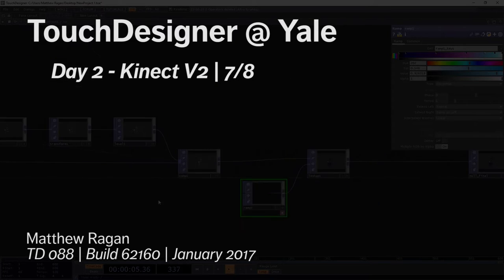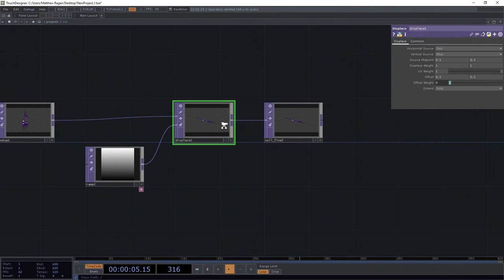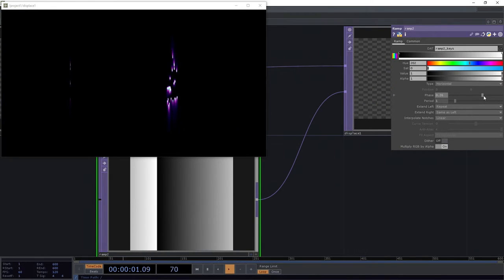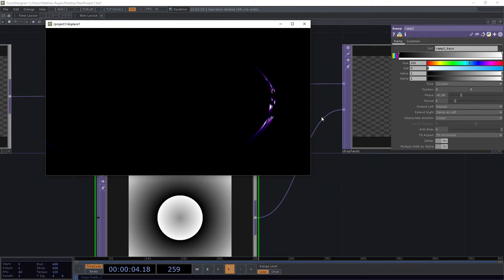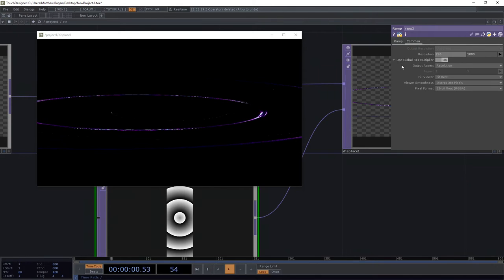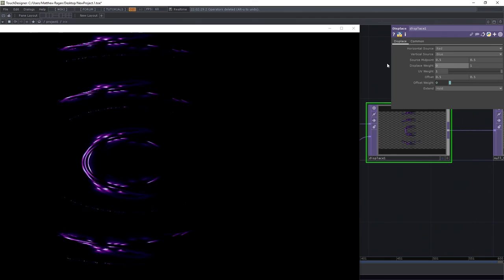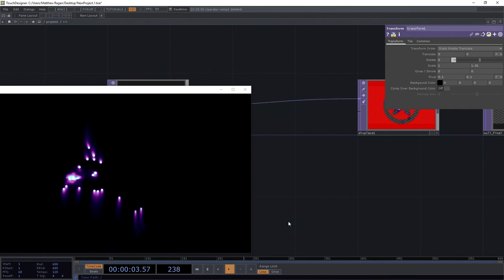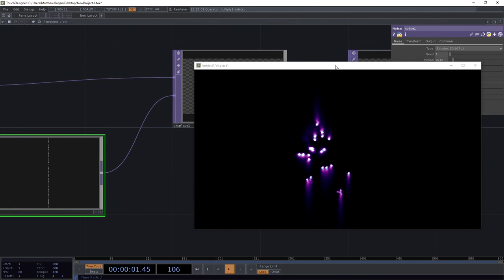Day 2 Working with a Kinect 7/8